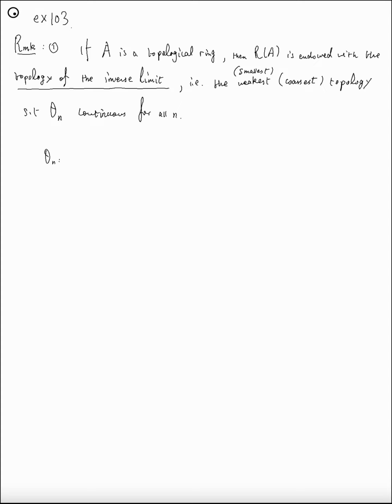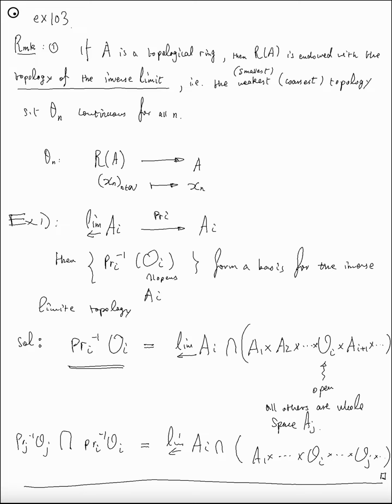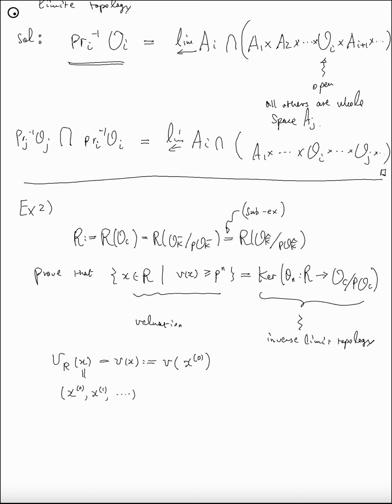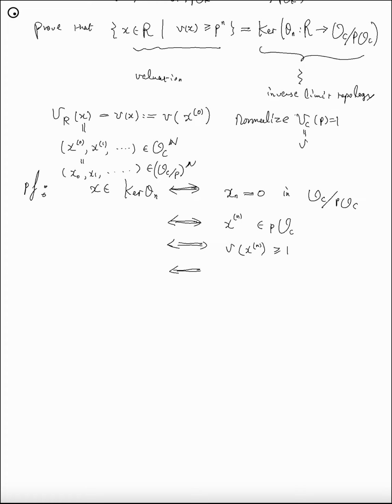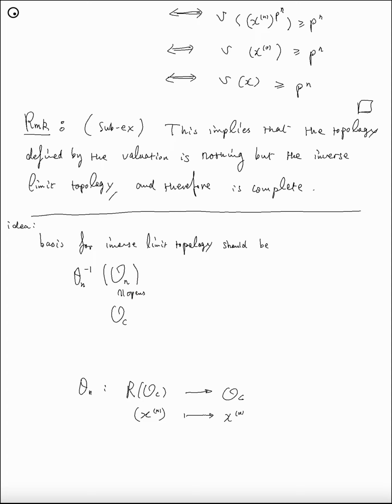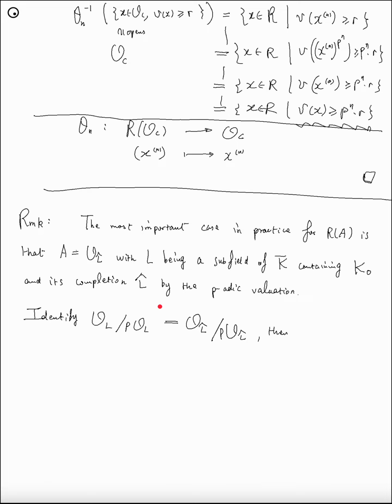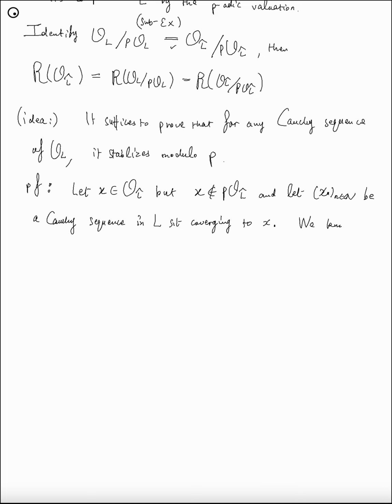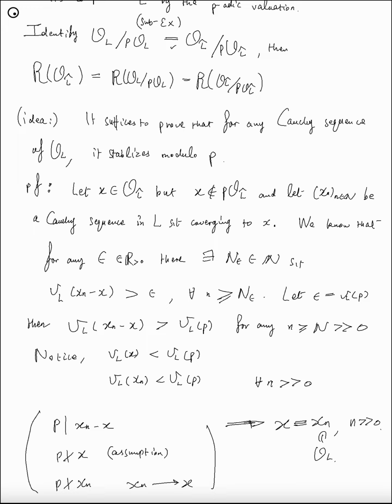EX103. inverse limit topology on R(A)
1) (def) topology of inverse limit;
2) proj_n^{-1}(opens in A_n) form a basis for the inverse limit topology of lim_inverse A_n;
3) valuation on R(A);
4) valuation topology on R(A) is complete;